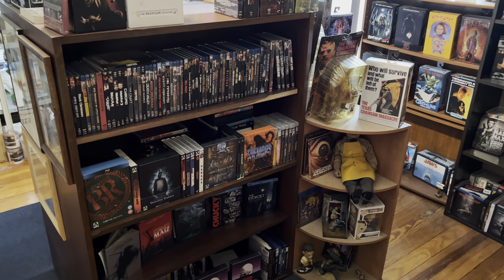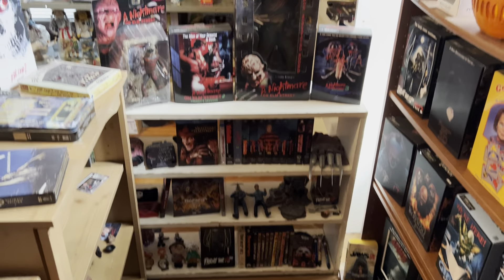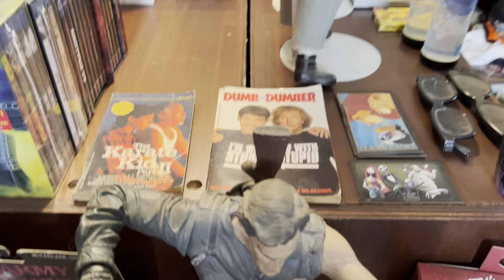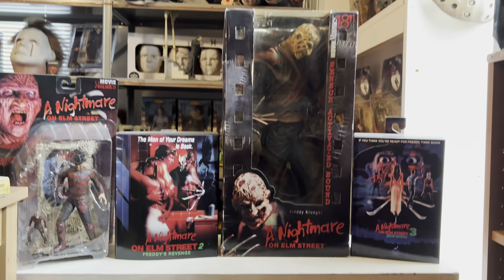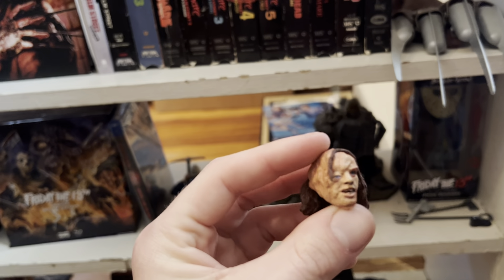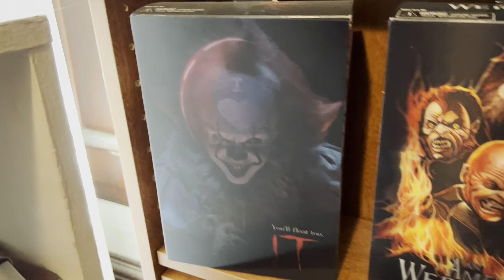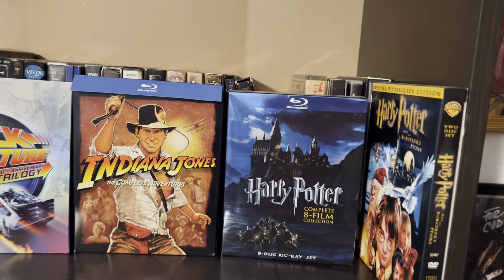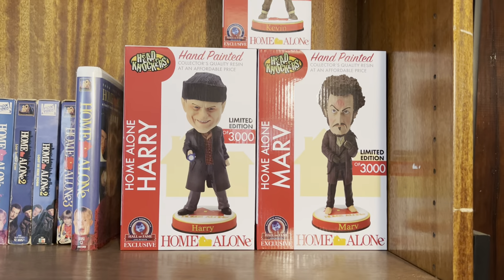Movie And Collectible Room Tour: Part 2 ( May 2023)